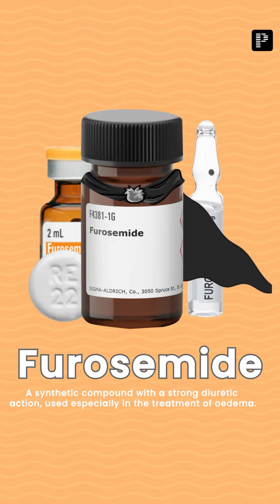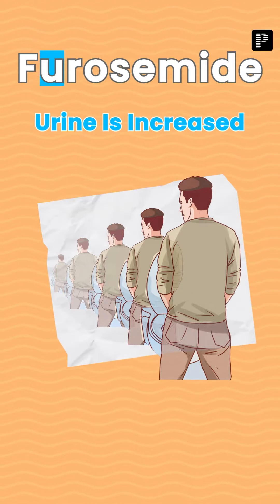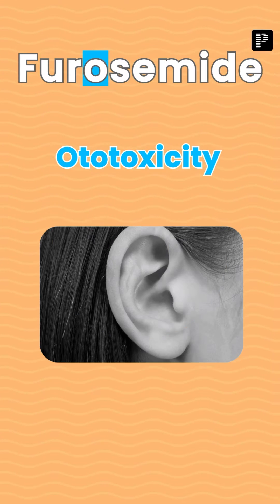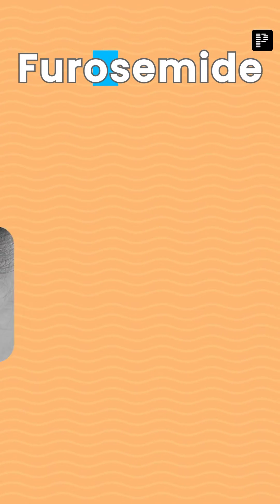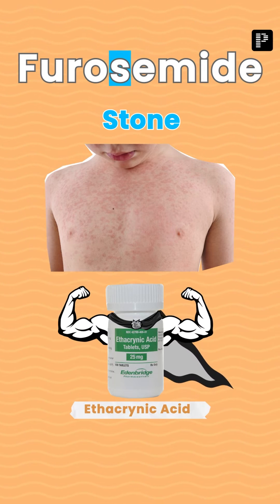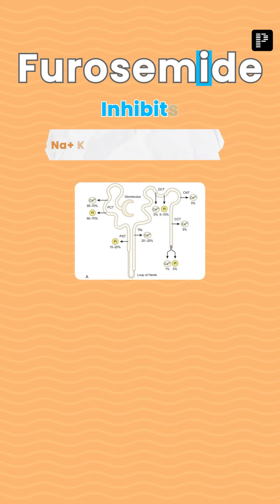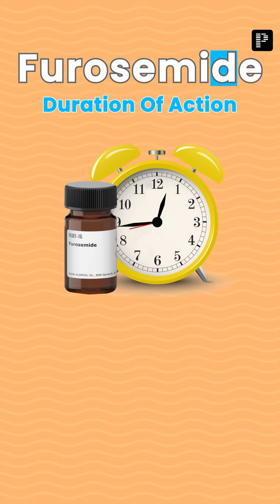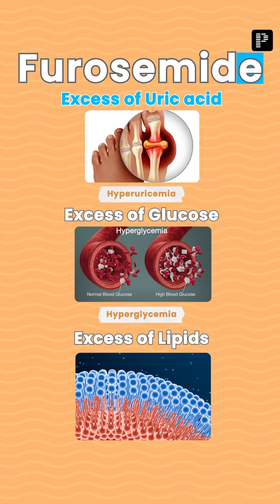"FUROSEMIDE" Mnemonic & Imp. Information | Vital Meds Part 11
PrepLadder offers Vital Meds, a series of videos by Dr. Bharath Kumar VD in which he will describe some drugs in great depth that is simple to memorize.
Watch the video to see how Dr. Bharath explains the Drug - FUROSEMIDE under 3 minutes.

Check if you have missed other drugs, watch the complete Playlist of 3 minutes Pharmacology